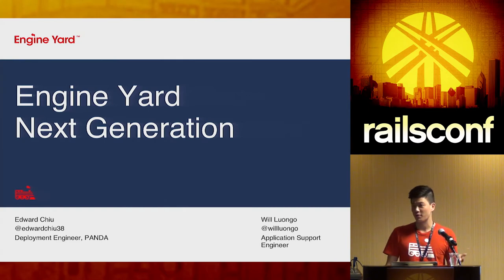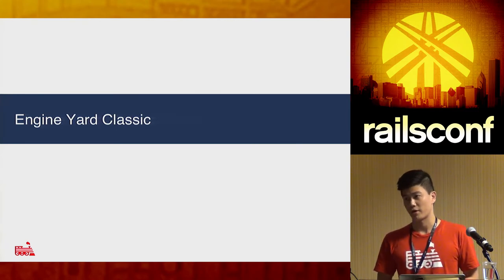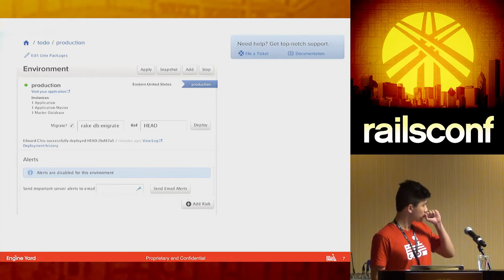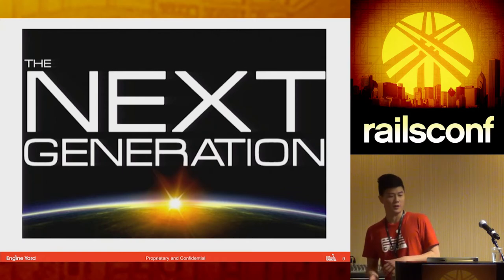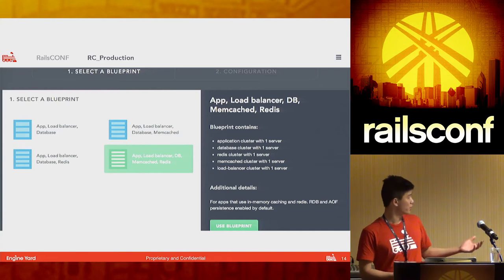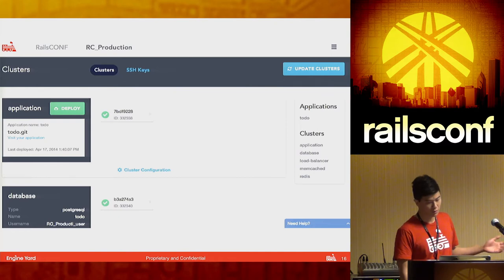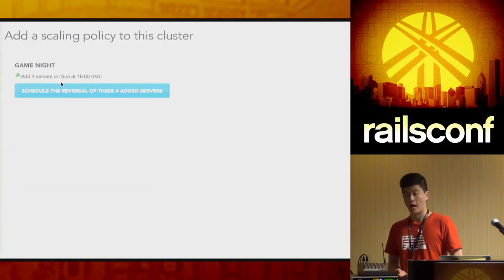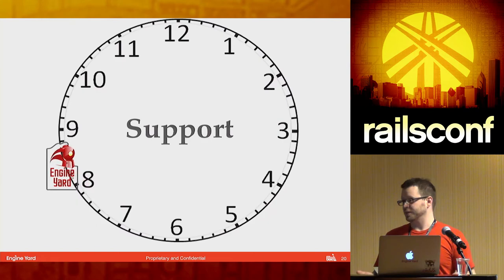RailsConf 2014 - Engine Yard's New and Improved Cloud Platform by Edward Chiu & Will Luongo